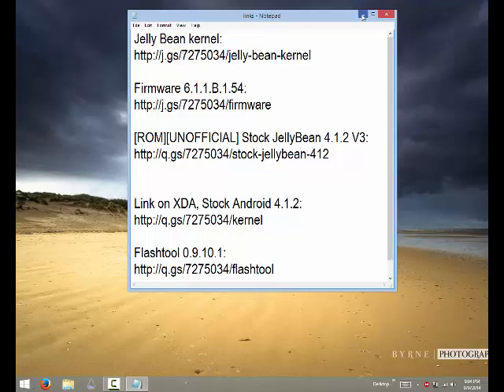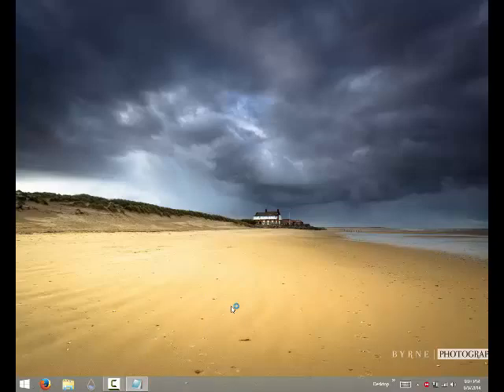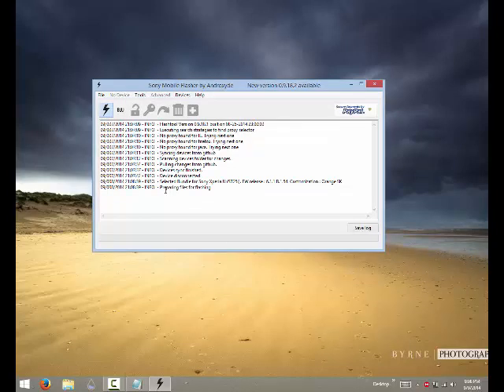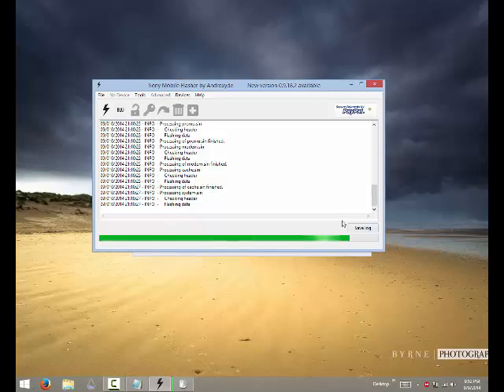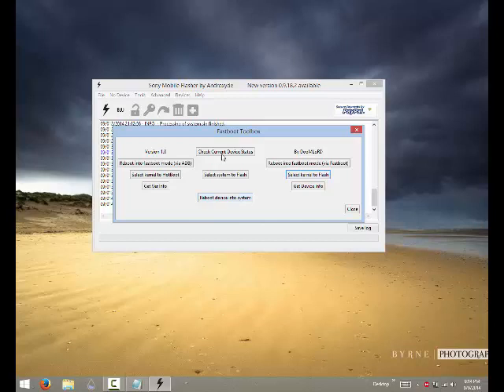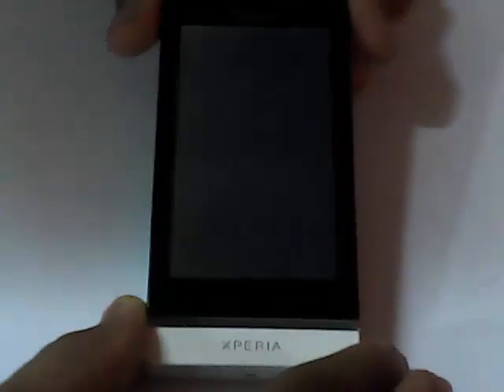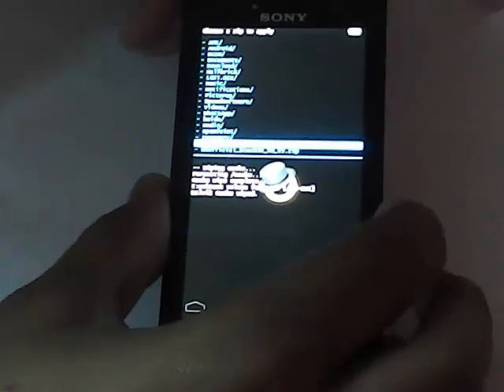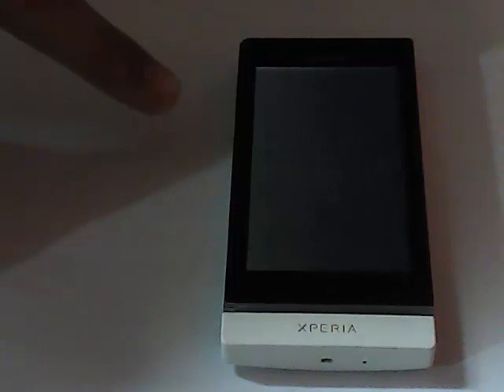Flashing Sony Xperia U st25i to Jelly Bean Stock.. Flashtool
BE SURE THAT THE DEVICE IS ROOTED. Very Easy to root.
If your device is not rooted watch my video on rooting any Sony Xperia Device.

Hi Youtube This is Yogesh The good Hacker
In this video I'll be showing you how to flash The Sony Xperia U st25i
to Jelly Bean Stock.   Skip Ads on Download links
If you already have flashtool then no need to download.

                              DOWNLOADS:
Flashtool 0.9.10.1:

                          INSTRUCTIONS in 10 steps:

[1] Move the stock rom Jelly Bean to internal Storage of your phone, then shut down phone.
[2] launch Flash Tool
[3] click on the flash icon and select flashmode.
[4] Browse where you have placed the firmware you have downloaded. Select the one named "st25i...Orangeskf.ftf"
[5]Check the boxes-- wipe cache, wipe data, No final verification check.
[6]It will say Preparing Files, after that connect phone usb cable while holding the back button or volume down button[for phones with captive touch as back button. Led bar light up green.
[7] After Flash disconnect device and connect usb cable while holding volume up button. led bar light up blue.
[8]click on flash icon and select fastboot. click on select kernel. browse kernel and open. flashed..click on reboot into system.
                            FINAL STEPS BE QUICK
[9]As the phone turns on disconnect USB...
and keeping pressing volume up to goto bootloader.. factory reset- -wipe cache partition- advanced -wipe dalvik cache -press back till main menu -install zip from sdcard -choose zip from SD -Unofficial stock rom.
[10] Install the ROM once finished...reboot system

Congrats!!! Phone is now Jelly bean